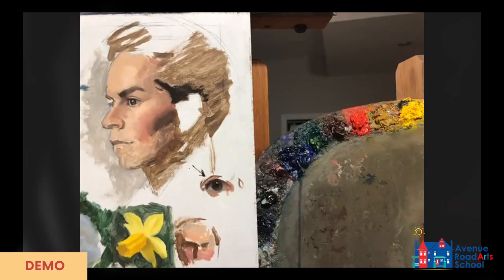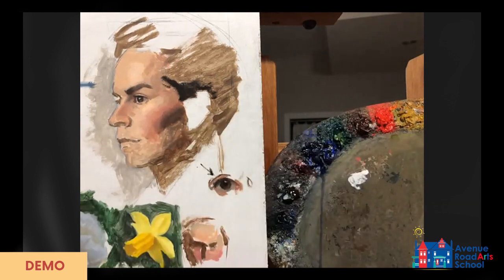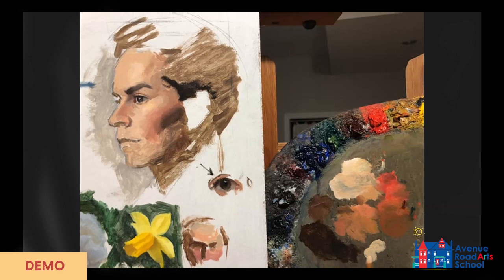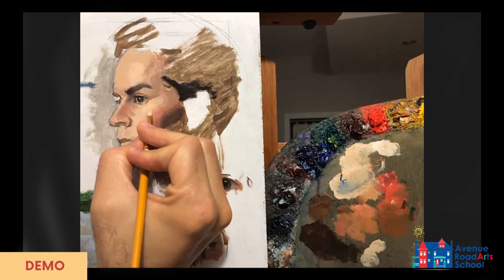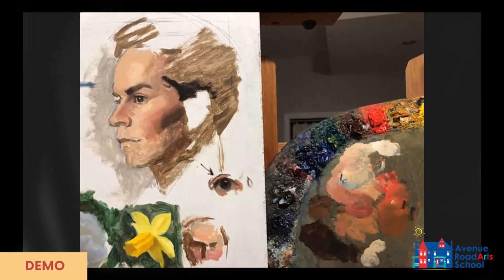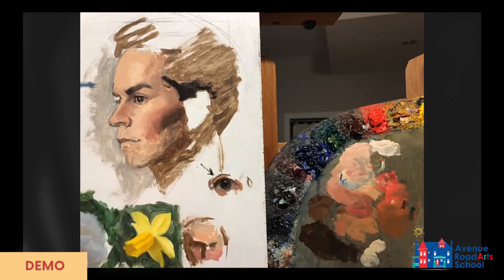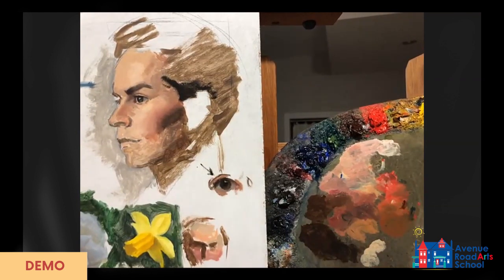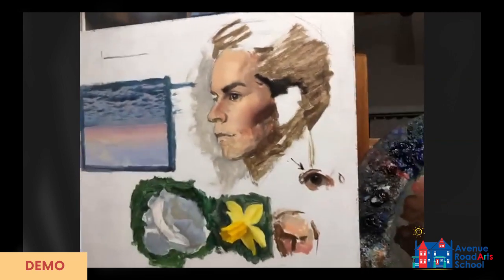Refining & Finishing│Portrait Painting with Matt Tarini (Part 3)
Join us for the final part of Matt Tarini's Portrait Painting series. Matt will demonstrate and provide tips and techniques in order to finish your portraiture work. Learn how to add mediums to your paint in order to create transparent layers for smooth and seamless transitions, which add depth and realism to your portrait.

Video & Art: Matthew Tarini
Edit: Kaycee Chapman